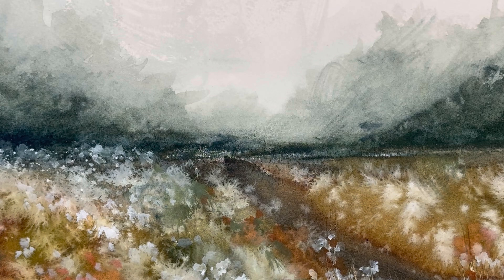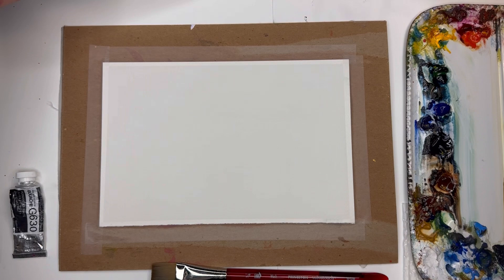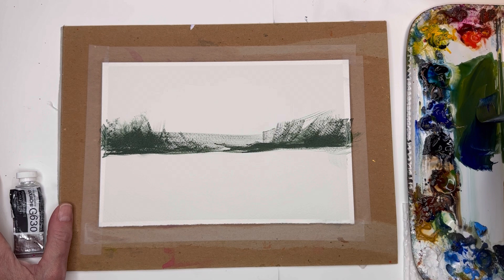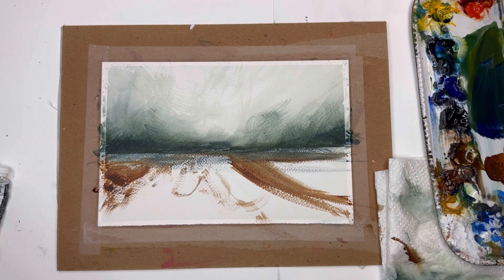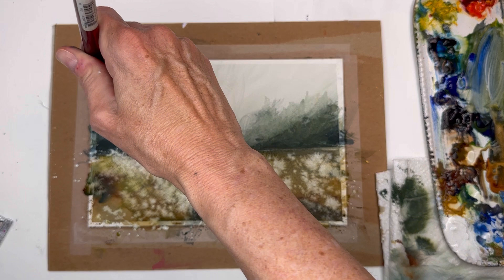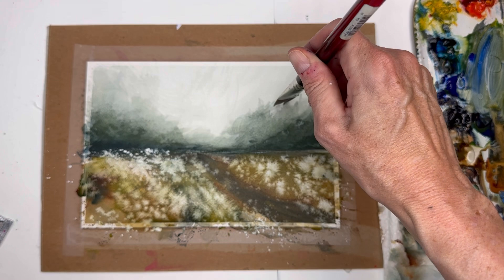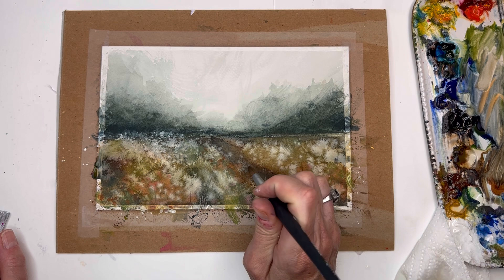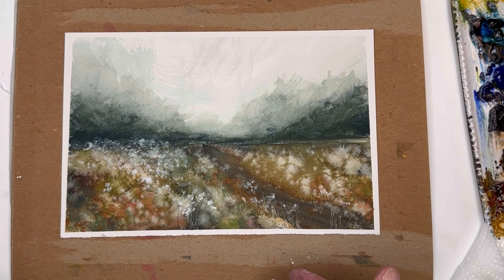Try this dry brush technique for abstract watercolor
Here is another tutorial on a great dry brush technique -this is for any skill level!

Supplies:
holbein watercolor: , ,   Prussian blue ,  ultramarine blue,  , cadmium yellow deep, peacock blue, , , burnt umber,, paynes gray, bright rose  , cadmium red light,
white gouache
Princeton 3/4" velvet touch series , Princeton not. 12 Neptune  brush

Ellen